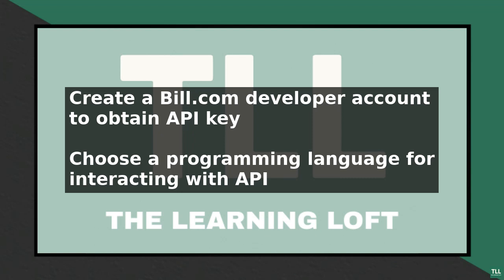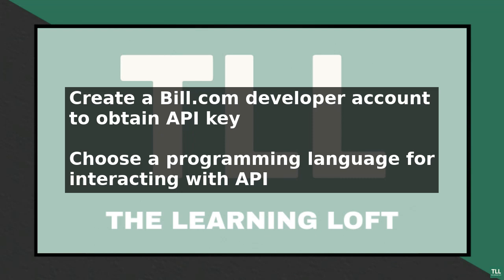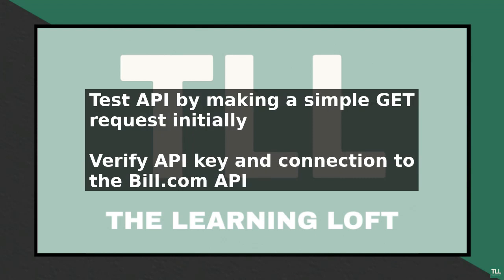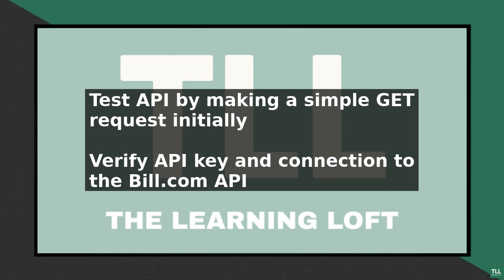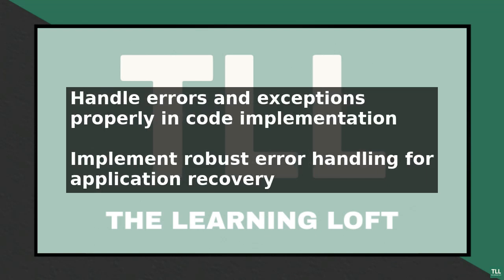How To Test Bill Com Api Documentation (2025)